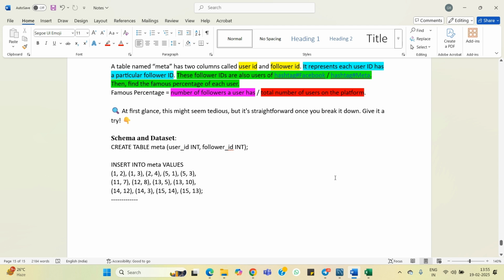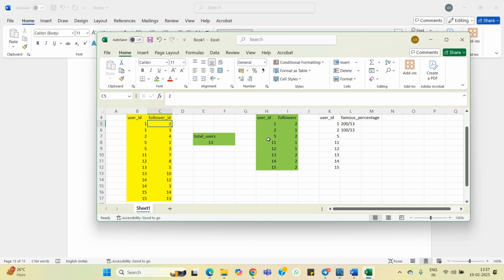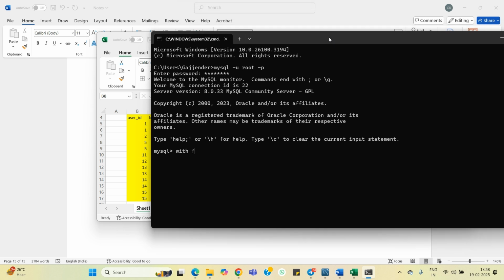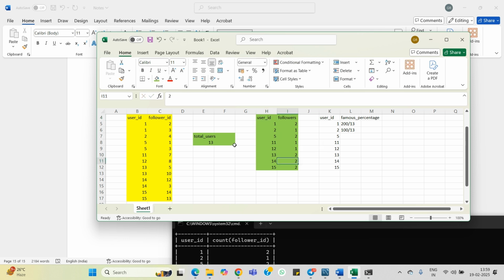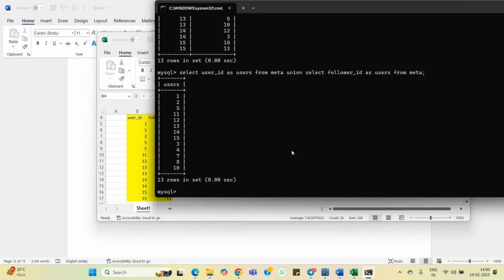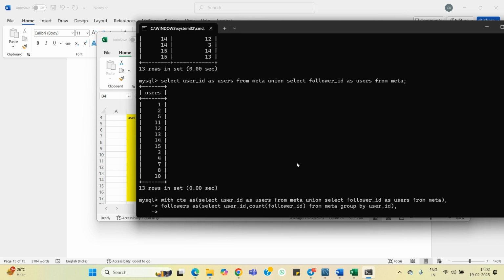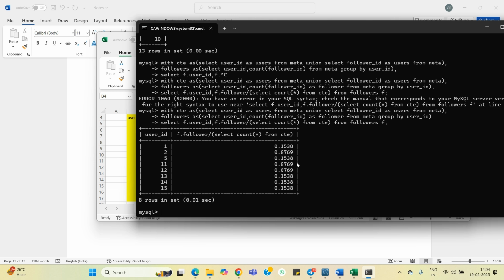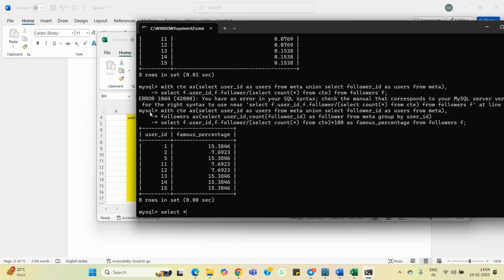SQL Problem 5 (Find the famous percentage of each user.)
A table named “famous” has two columns called user id and follower id. It represents each user ID has a particular follower ID. These follower IDs are also users of hashtag#Facebook / hashtag#Meta. Then, find the famous percentage of each user.
Famous Percentage = number of followers a user has / total number of users on the platform.

🔍 At first glance, this might seem tedious, but it's straightforward once you break it down. Give it a try! 👇

𝐒𝐜𝐡𝐞𝐦𝐚 𝐚𝐧𝐝 𝐃𝐚𝐭𝐚𝐬𝐞𝐭:
CREATE TABLE famous (user_id INT, follower_id INT);